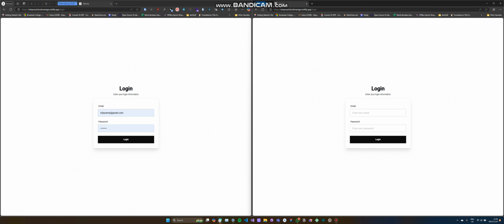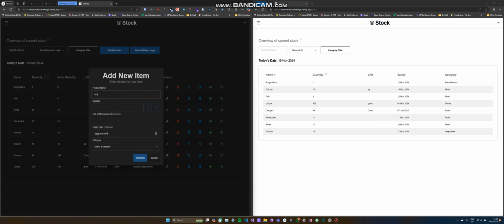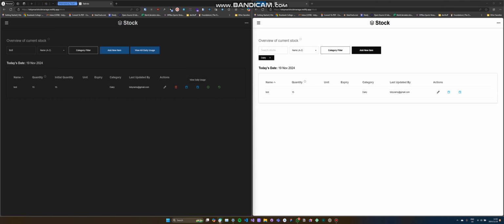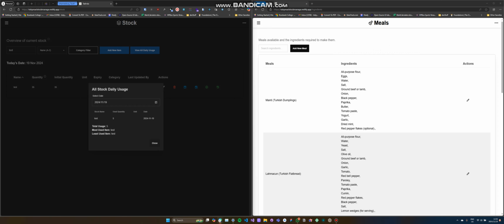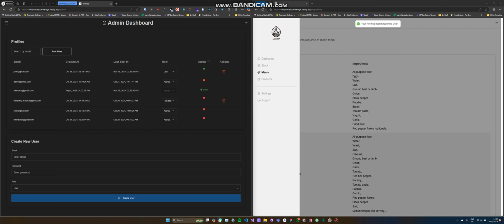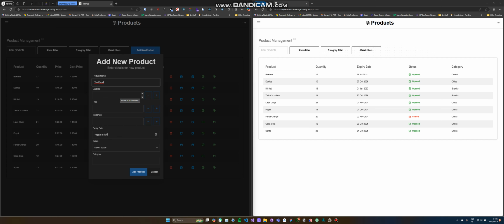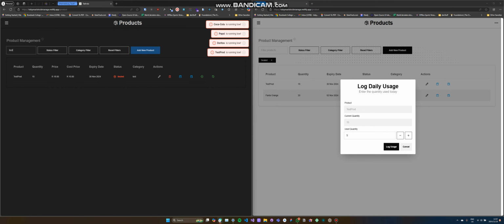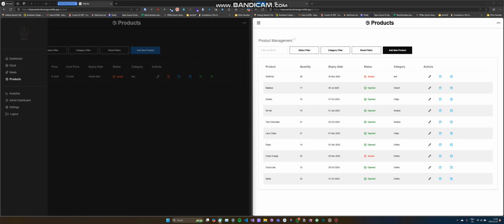XISD6329 Stock Management System.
Final year Work Integrated Learning Project
ST10196509 - Tebogo Ramasodi
ST10225619 - Mubasher Hussain
ST 10214384 - Tshepang Mafona